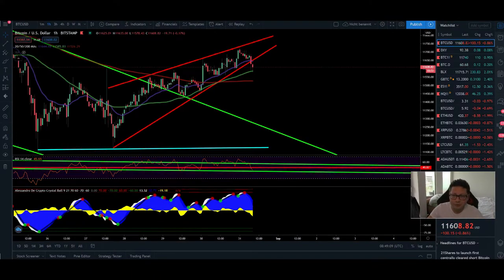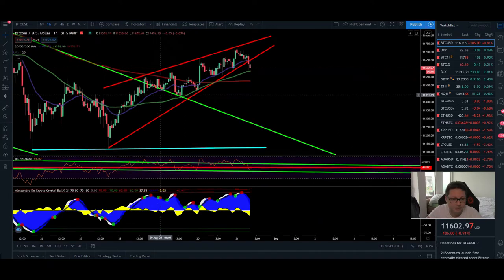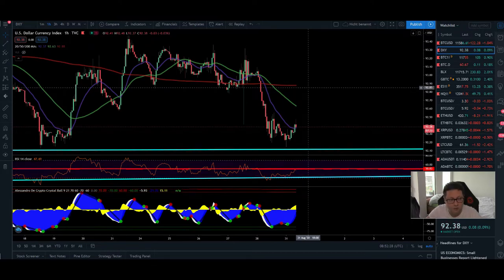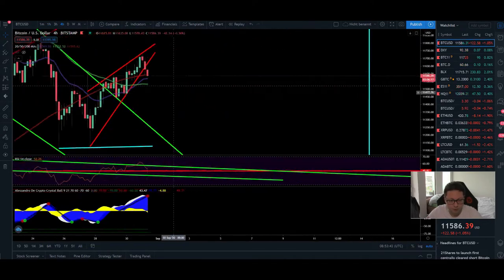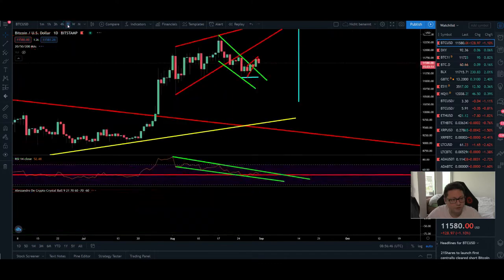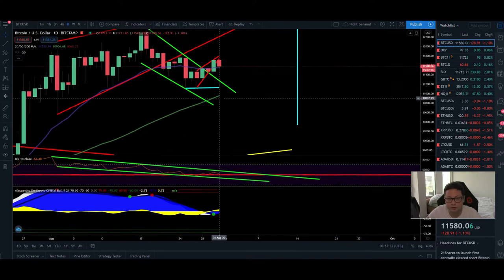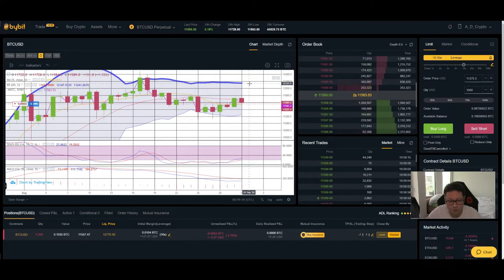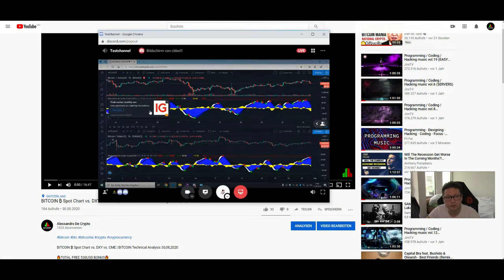BITCOIN ₿ Rising Wedge Breakout ¦ Possible Correction Incoming ¦ BITCOIN Technical Analysis 31,08,20